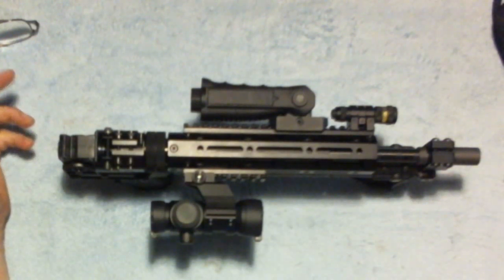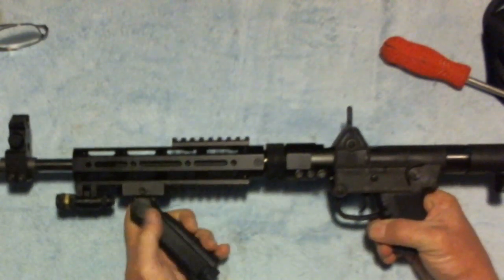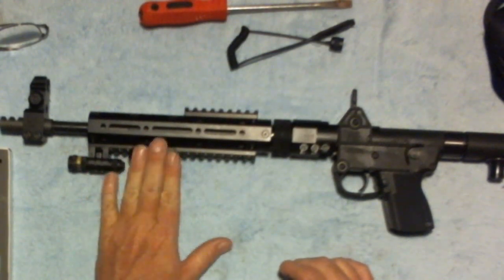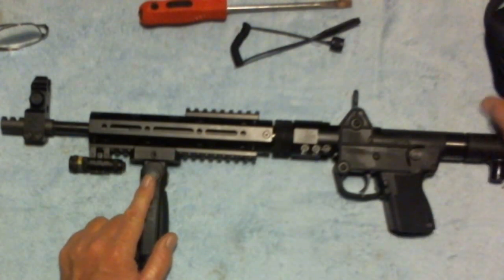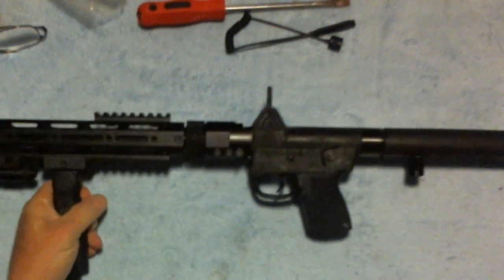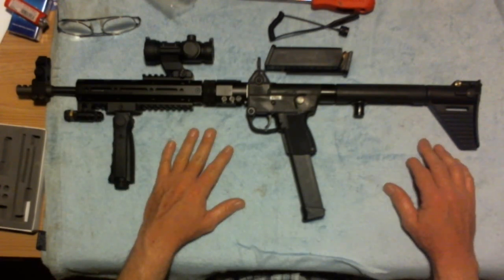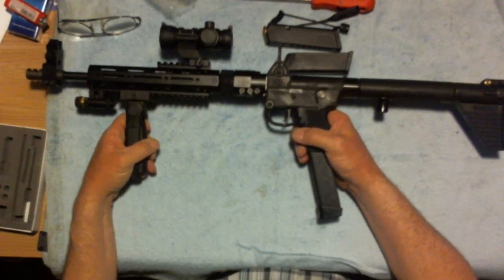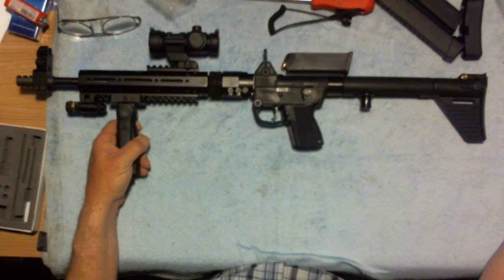Cool Keltec Sub 2000 Part 5 Accessories Scope, Grip, Laser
Install and reveiw of Laser sight, Red and Green Dot scope with folding forstock grip. Stayed away from the high price accessories don't seem to see the need with the Kelte Sub 2000. The Red and Green Dot site will probably be replace with different sight I ordered this Tartget sport Tactical rides to high for my liking but it will most likley end up on my 1022. The UTG laser is small but that is what I wanted. Still have some mod's to make and will add new videos as I get them done.